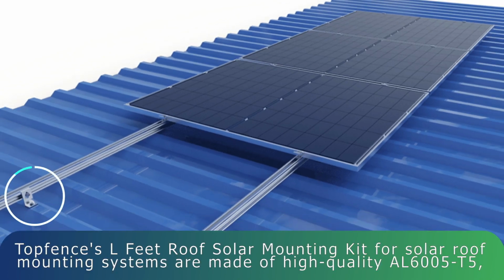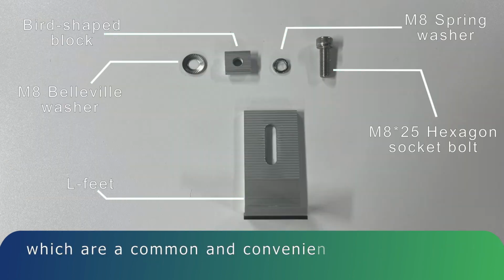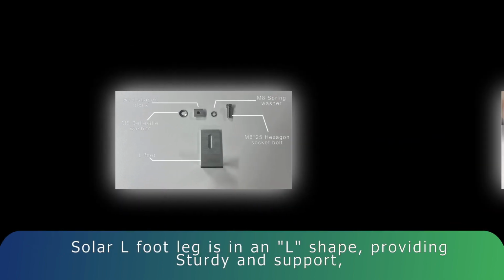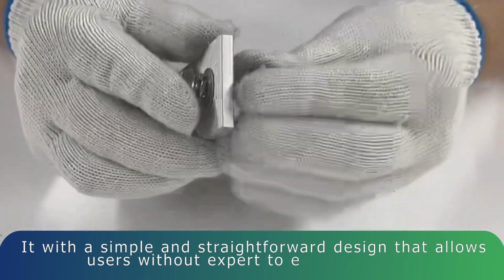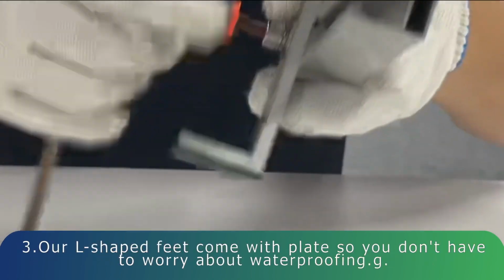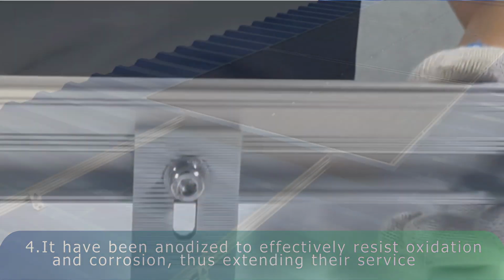SolarMounting SolarRoof LFeetKit RenewableEnergy TopFence SolarMout LFeet SolarPVMount LFoo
Fast & Reliable Solar Mounting with L Feet Kits!

At TopFence, we’ve filmed and edited a brand-new installation demo video showcasing our L Feet Roof Solar Mounting Kit in action. Made from high-quality AL6005-T5 aluminum, this core connector is ideal for asphalt shingle roofs, enabling quick, secure, and professional installation.

Watch how simple and efficient solar mounting can be with our L Feet Kit — one of the hottest fixtures in TOP Fence!